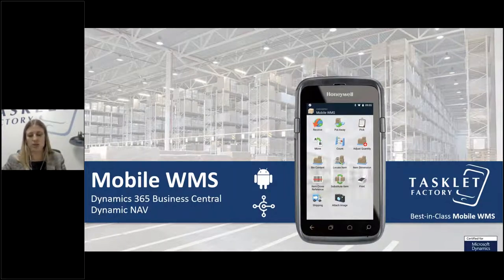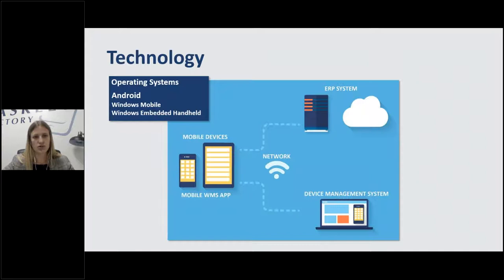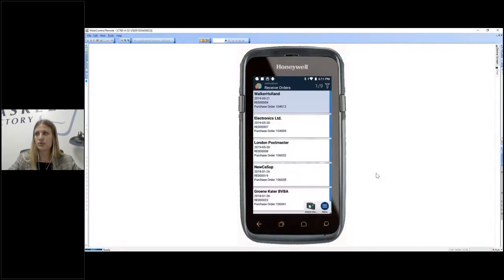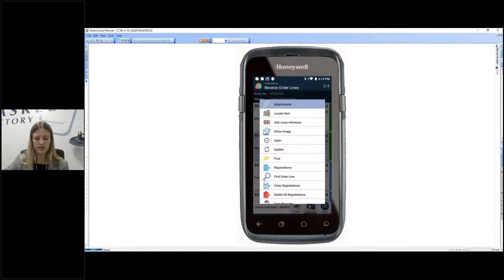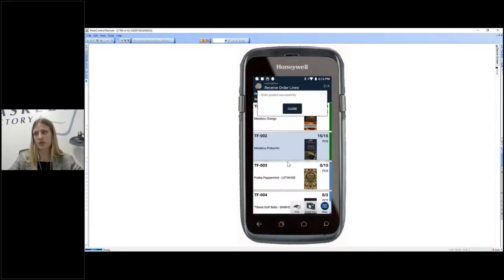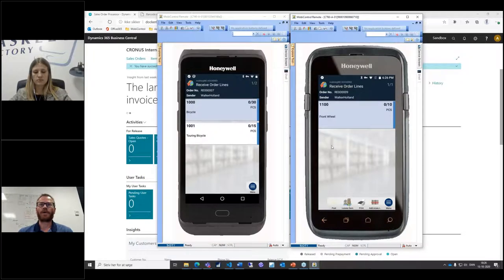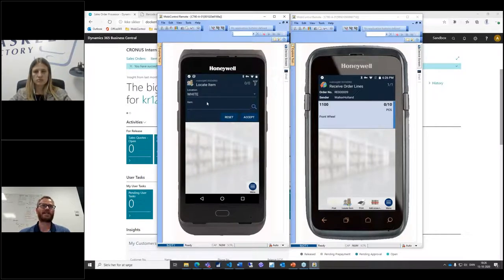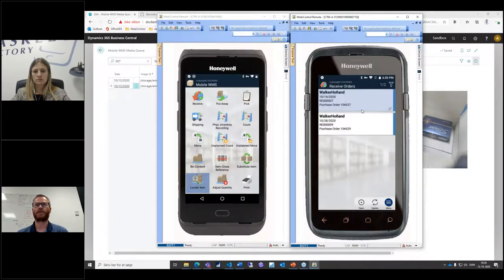Mobile Warehouse Management Solution – New Features for Business Central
Tasklet Factory gives a brief overview of the basic features that help improve warehouse efficiency, followed by a showcase of their newest features for Dynamics 3665 Business Central, including Image Capture and Printing.